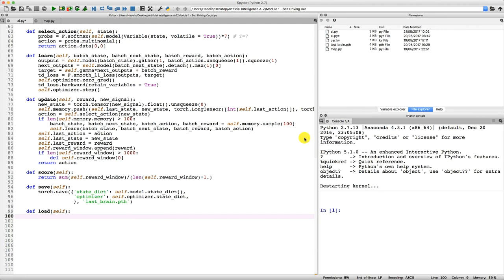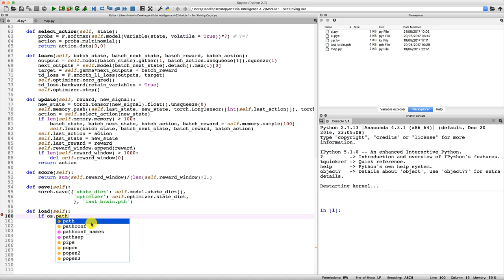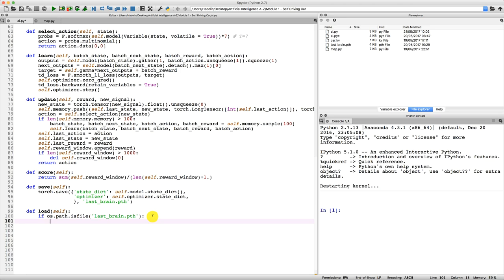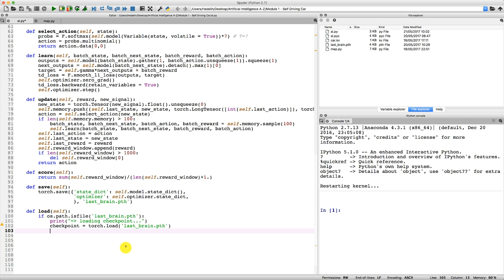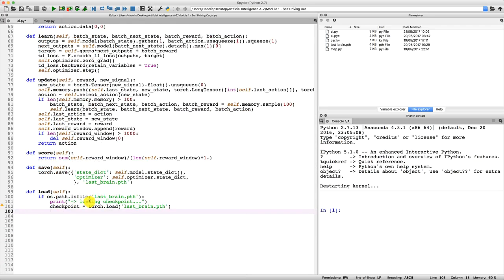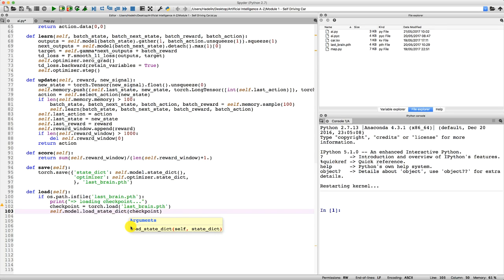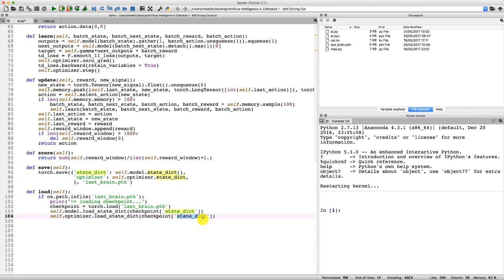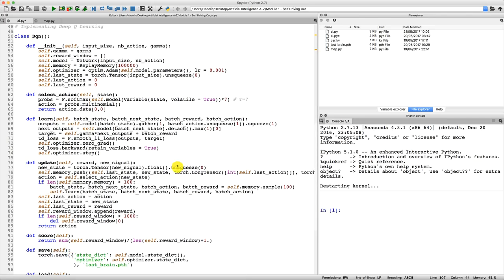047 Self Driving Car Step 16